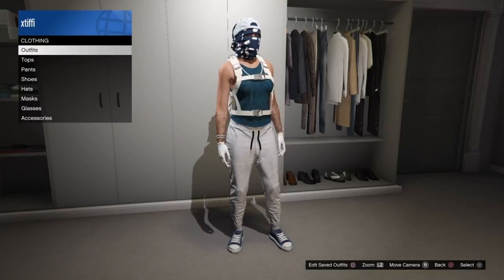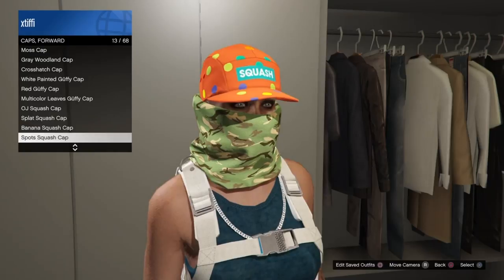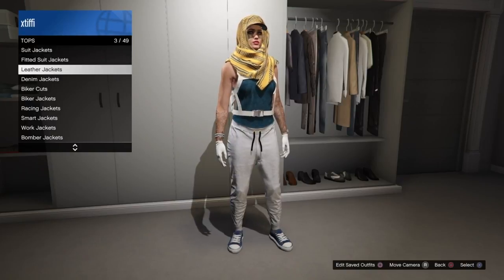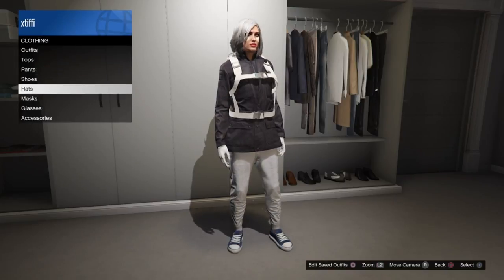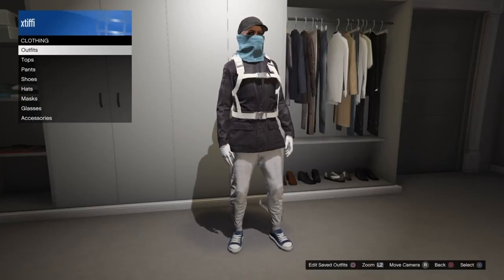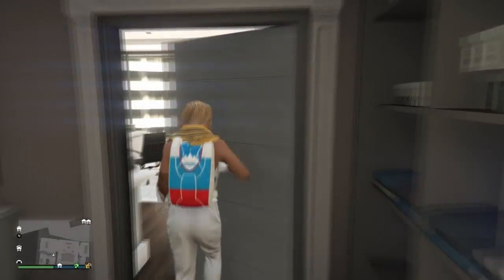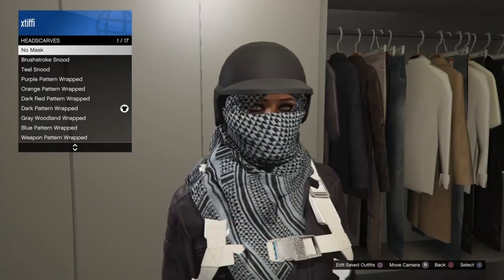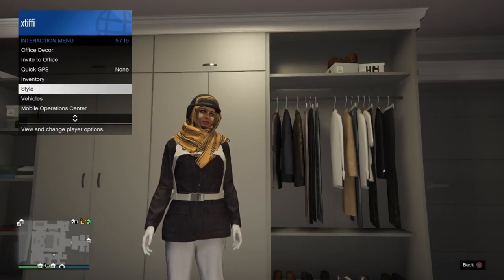GTA5 | Outfit Glitches: *New* Headscarves with ANY TOP + Hat/Helmet (Female & Male) 1.41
-OPEN ME-

1. Save outfit with/without hat or helmet and desired top
2. Purchase and put on headscarf but do not save
3. Run at any Telescope and press right on your d-pad and you should stop without actually looking into telescope (headscarf will come off if you did it right)
4. Open Interaction Menu - Style - and select saved outfit you want headscarf on
5. Close Interaction Menu and walk away and headscarf will appear
6. Go and save outfit

*Change forward caps on Snood in closet or clothing/mask store hat section

PS4  - Patch 1.41
Outfit Glitches

Join my photo lobby crew TIFF.. search "XTIFFI" on Social Club!

Video Music: Nothing but the sound of my sweet voice :P